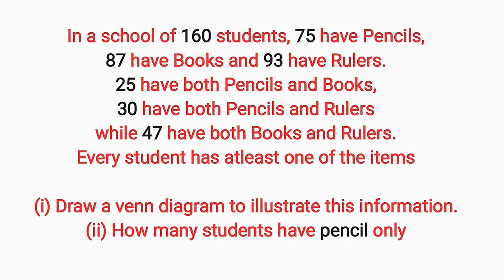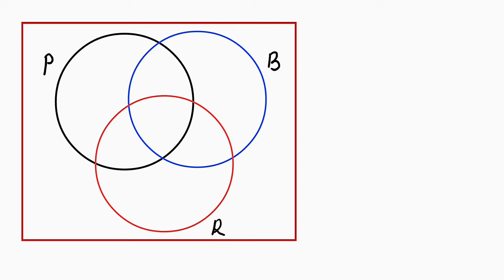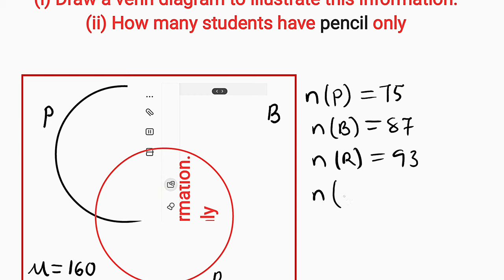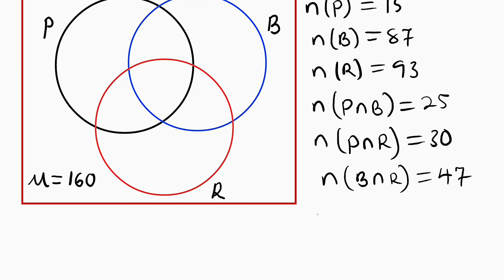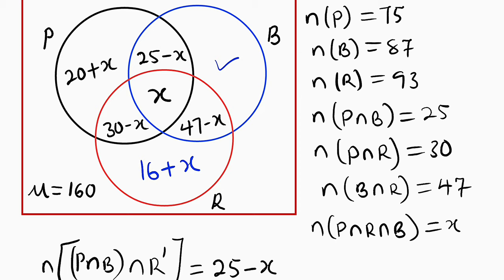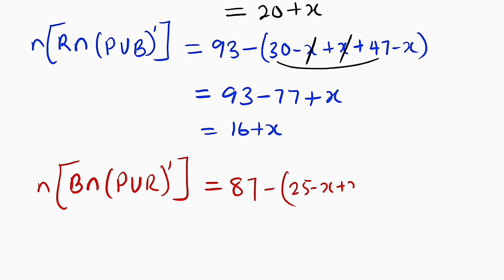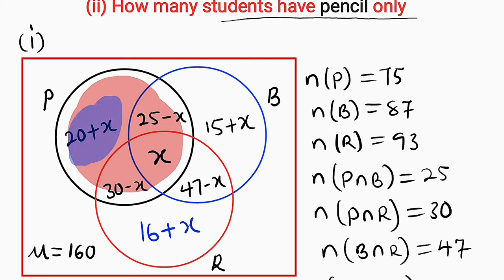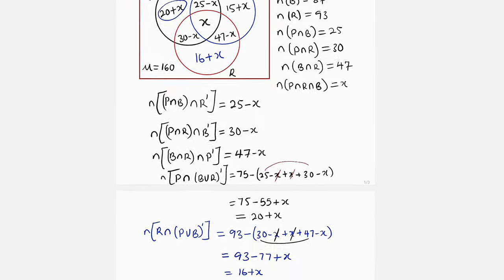How to represent set on a Venn Diagram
A Venn diagram is an illustration that uses circles to show the relationships among things or finite groups of things. Circles that overlap have a commonality while circles that do not overlap do not share those traits. Venn diagrams help to visually represent the similarities and differences between two concepts.